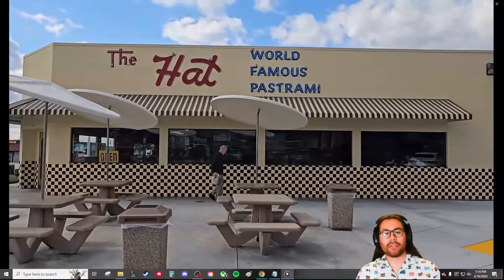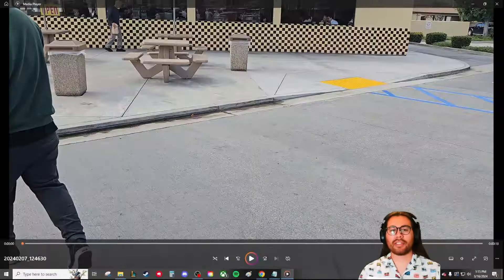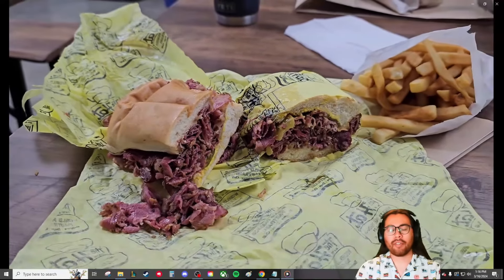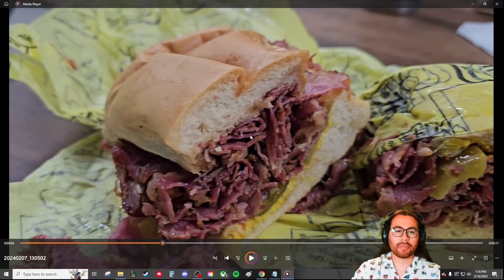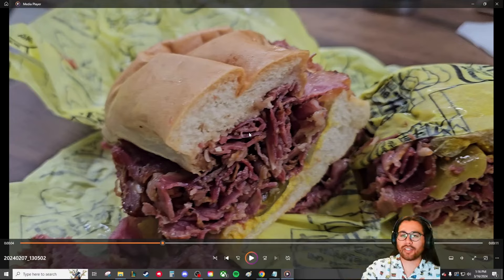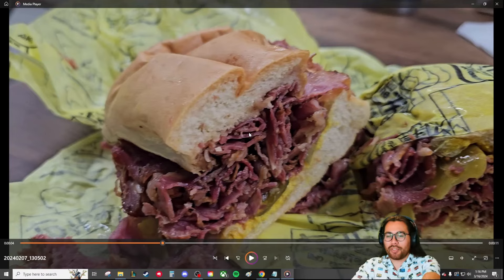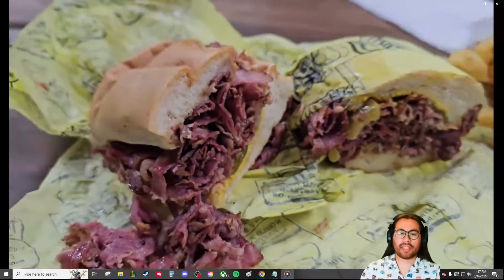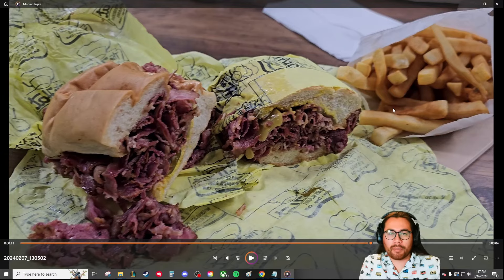I Got Duped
I went to and tried the Pastrami Dip from the World Famous pastrami place, The Hat